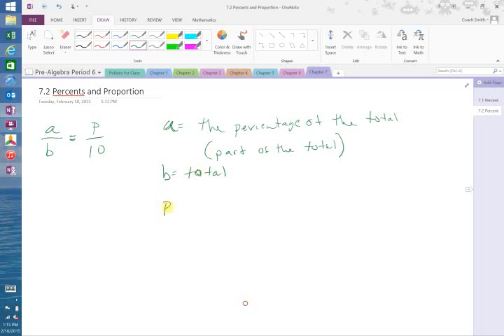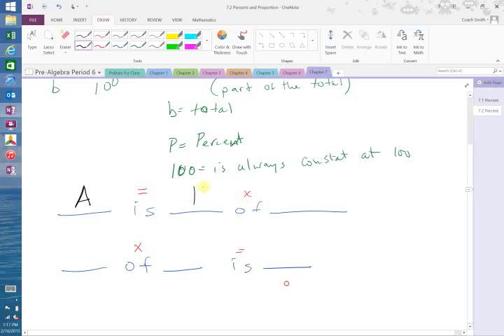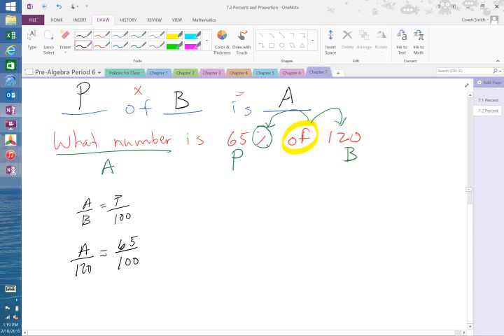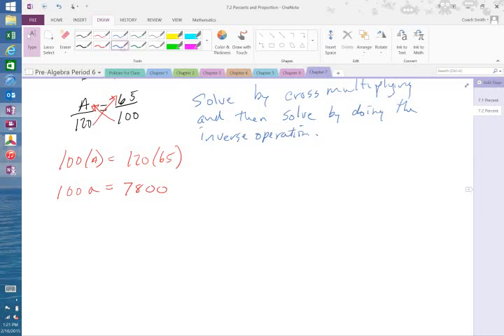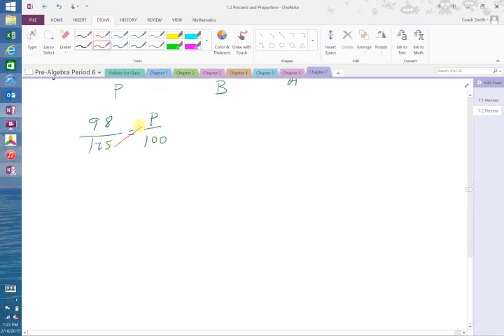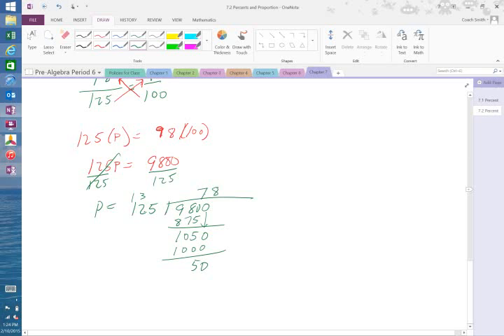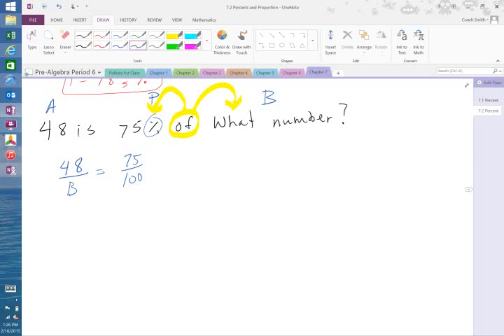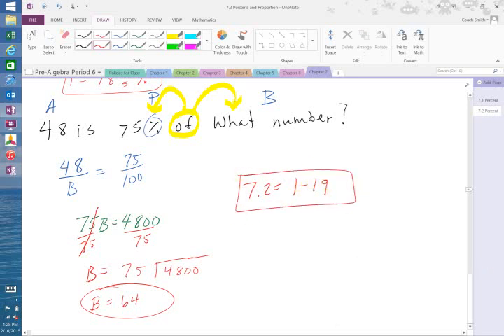7.2 Percents and Proportions 2015